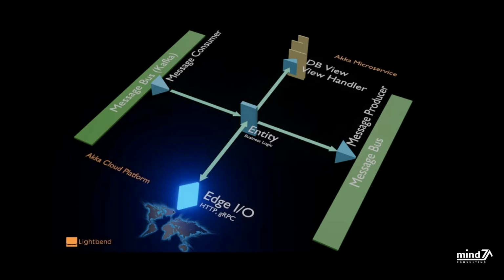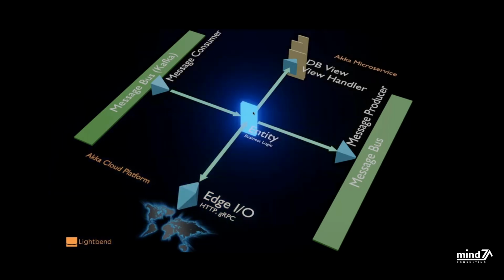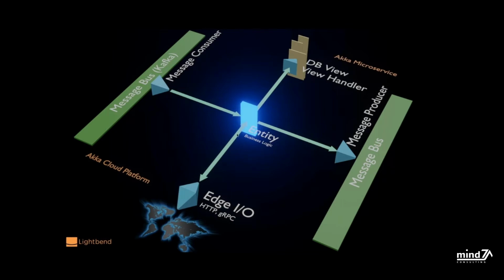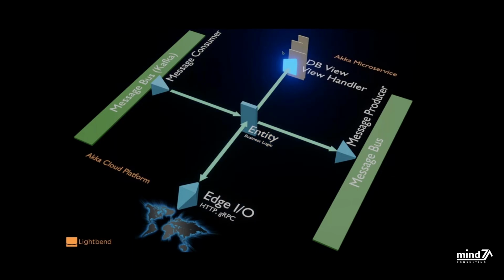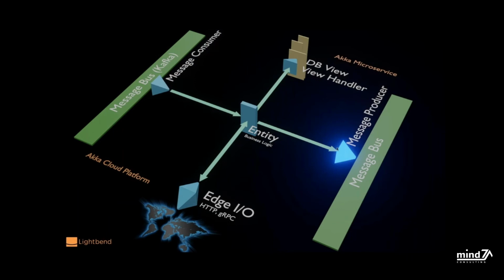Akka Microservices Development Pattern - Webinar "How to build Megaservice ?"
Webinar "How to build Megaservice ?"

Découvrez la présentation Akka Microservices Development Pattern dans ce replay du webinar animé par Hugh McKee, Developer advocate chez Lightbend et Nidhal Daghrir, Directeur de projet chez Mind7 Consulting.

Une question relative à cette présentation ?
N'hésitez pas à nous contacter, notre équipe sera ravie de vous éclairer !

Bon visionnage !

Mind7 Consulting est contributeur du blog Organisation Performante, pour découvrir des articles liés à tout l'écosystème de la performance en entreprise

Mind7 Consulting en quelques mots :

Nous sommes une ESN spécialisée dans le traitement des données et la performance métier. Nos compétences reposent sur 3 piliers : Délivrer des projets de data Temps Réel pour la Performance des Opérationnels.

Cette chaîne est faite pour vous si :

1️⃣ Vous êtes un professionnel qui souhaite en savoir plus sur comment améliorer ses performances
2️⃣ Vous souhaitez découvrir ou en savoir plus sur certains logiciels via des démos explicatives
3️⃣ Vous souhaitez découvrir des retours d’expériences métiers et techniques
4️⃣ Vous souhaitez vous former sur des concepts tels que l’agile, le scrum, ou bien des sujets plus techniques
5️⃣ Vous êtes sensibles aux sujets de mécénat
6️⃣ Vous souhaitez rejoindre une équipe dynamique, humaine, sur des projets passionnants
7️⃣ Vous êtes tout simplement un curieux ou un passionné par le monde IT

Vous vous reconnaissez dans au moins une de ces raisons de cette liste ?